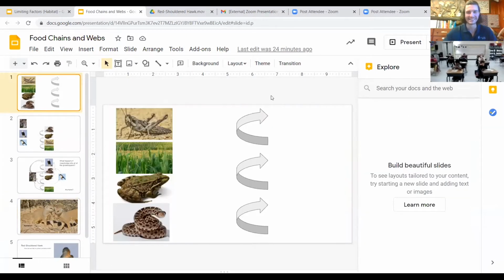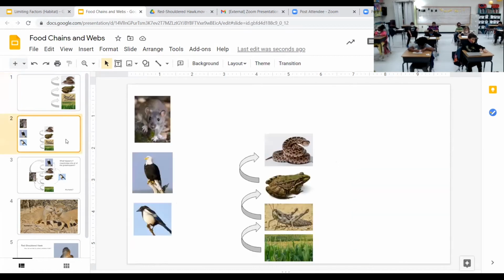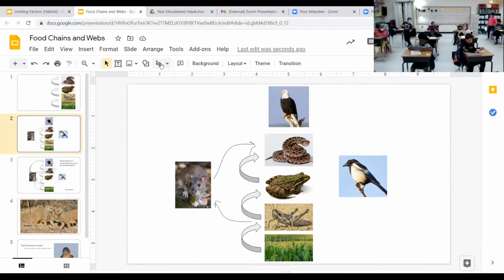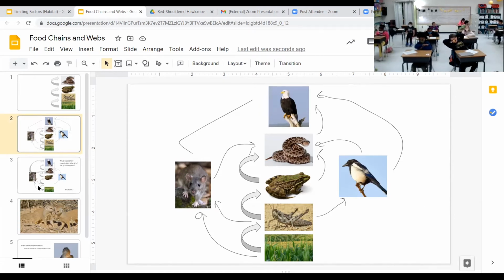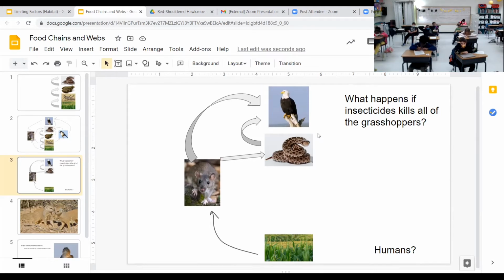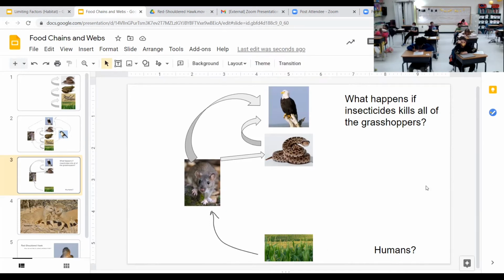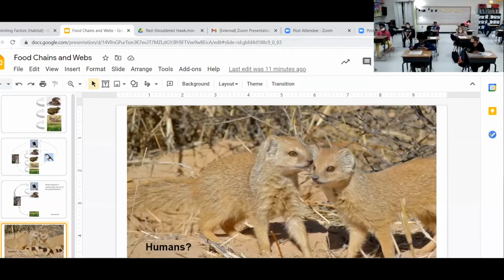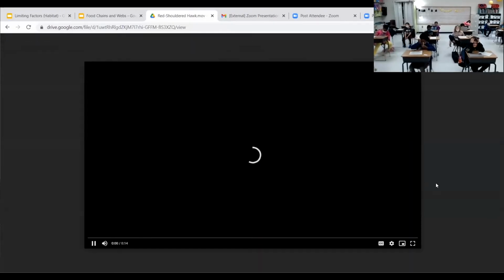Fourth Grade Food Webs & Chains